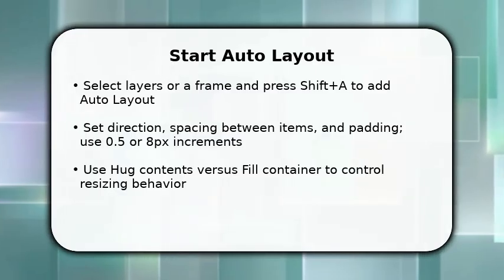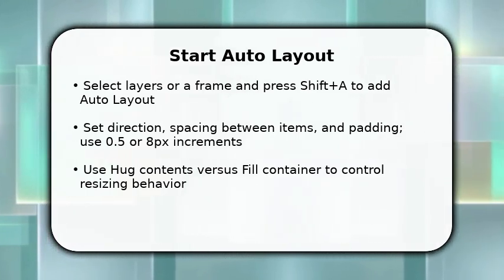How to Use Auto Layout in Figma (only Way)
How to Use Auto Layout in Figma (only Way) | 🔒 Surfshark VPN Deal — Stay private and secure. $1.99/mo + 3 Months Free ▸

Dive into the world of design automation as we explore how to master auto layout in Figma. This video tutorial is essential for anyone looking to streamline their UI/UX workflow, ensuring consistency and efficiency across designs.

Figma, auto layout guide, UI design automation, consistent interfaces in Figma, efficiency for UX professionals